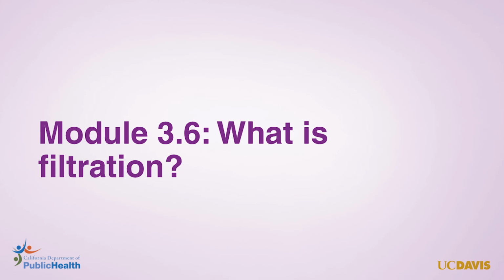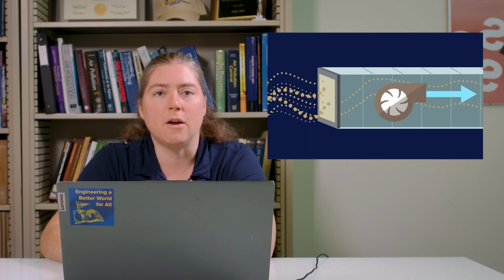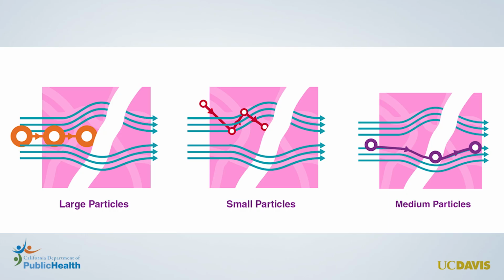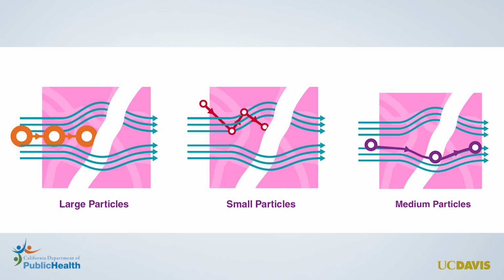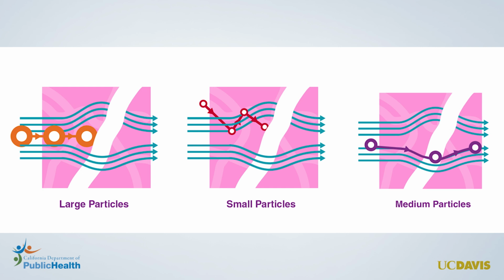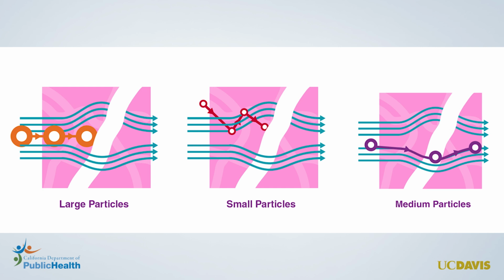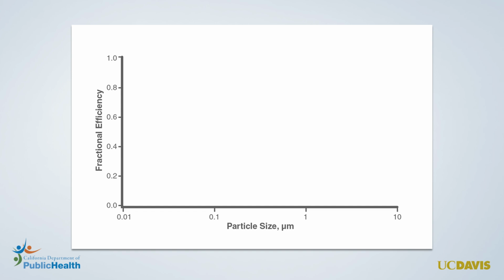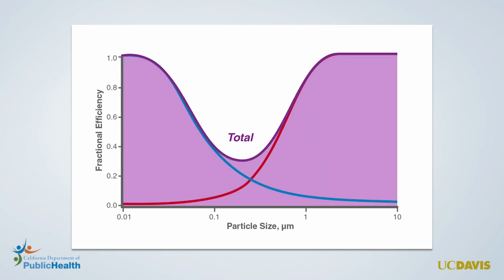Module 3.6: What is Filtration?